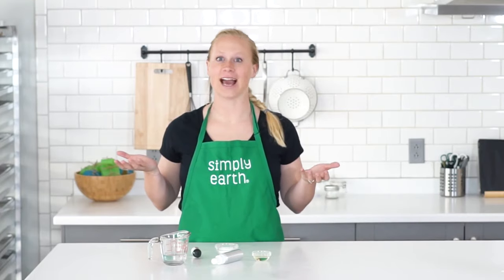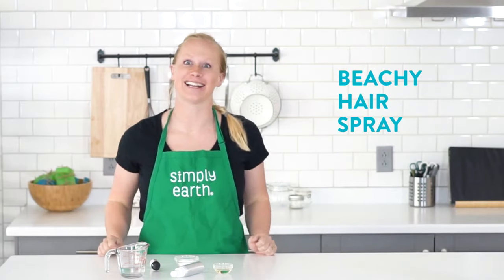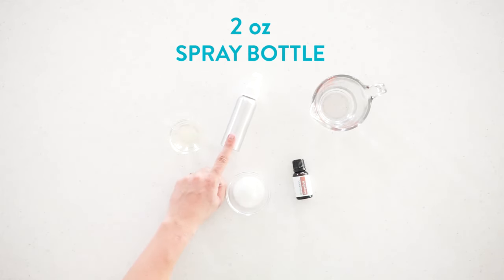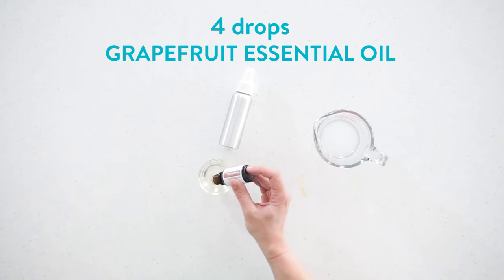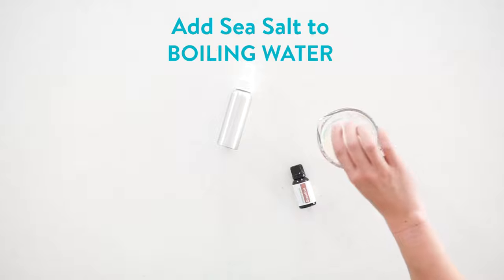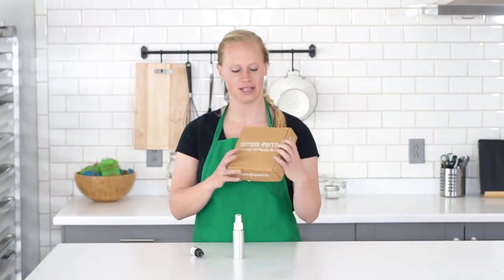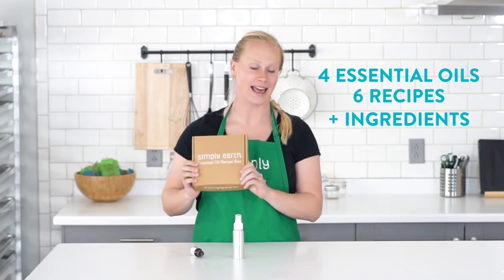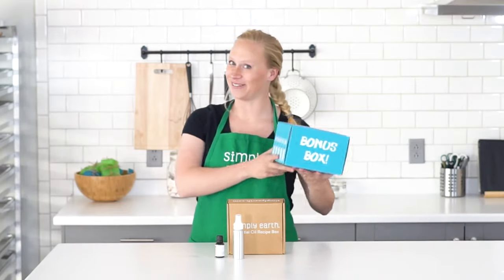Beach Wave Hair Spray Recipe with Grapefruit Essential Oil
While at the beach, our hair usually escapes its normal confines. The salty beach breeze makes our hair more textured and beautiful. Unfortunately, it's not always Summer and we're not always at the beach. But what if I tell you that we formulated a beach wave hair spray recipe that will make your hair wavier than the shores of Fiji?

This beach wave hair spray recipe with Grapefruit Essential Oil will not only add nice texture and style to your hair making it look like you spent a day at the beach but will also make your hair healthy. Plus, it smells so good and helps exude outward happiness.

Here's what you'll learn in this video:
■ How to use and the benefits of this recipe